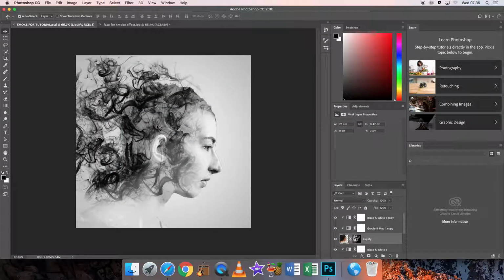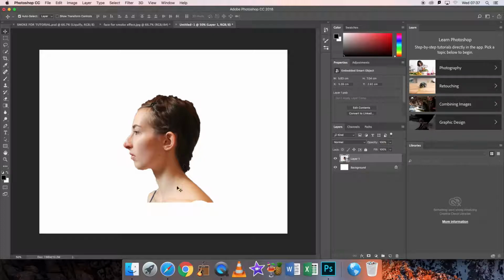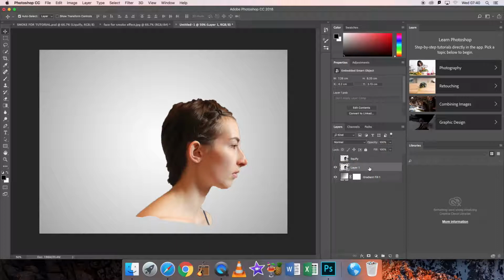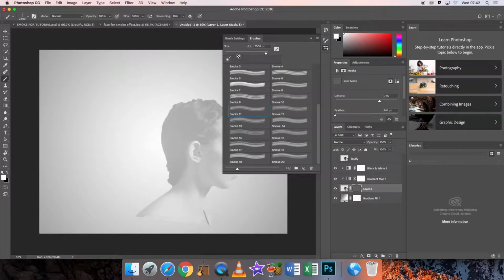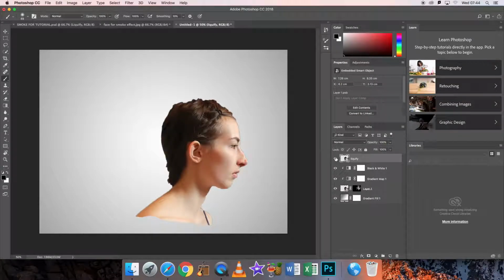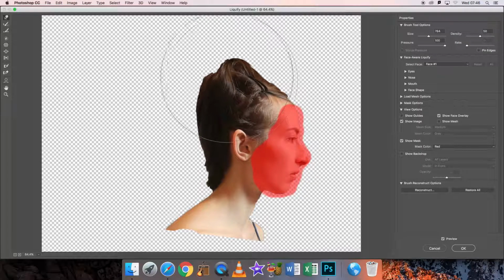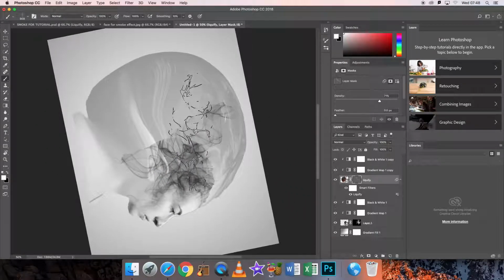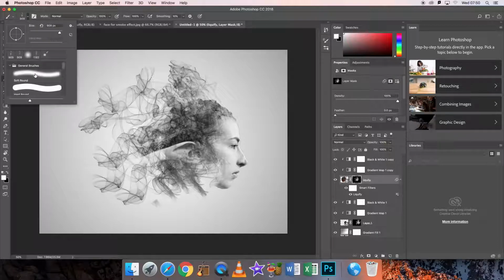final trim smoke1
Smoke effect portrait